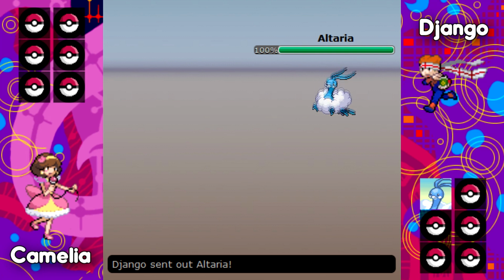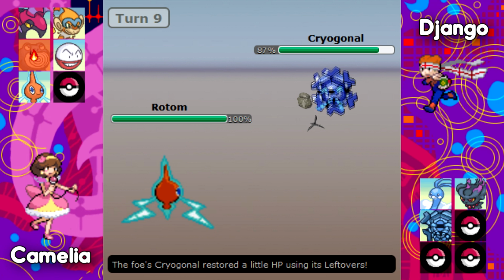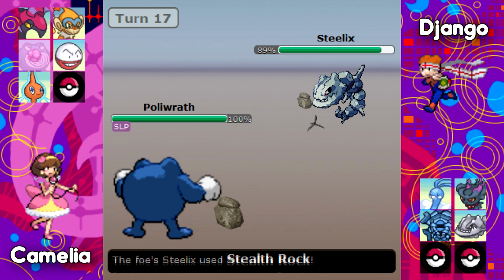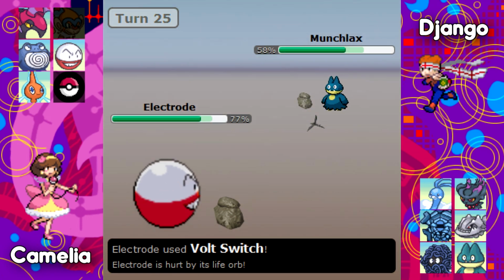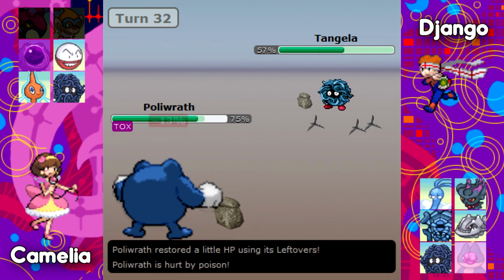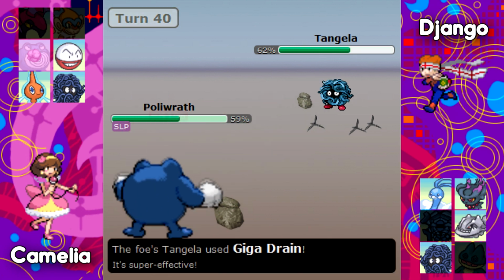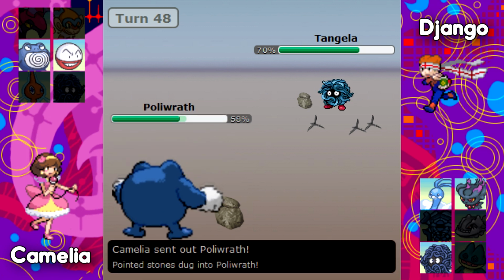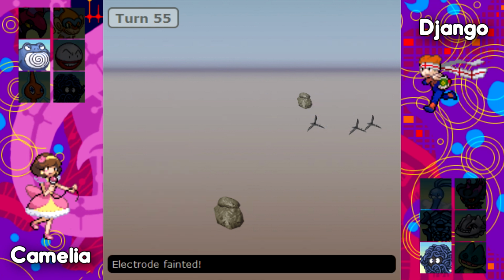Community Battle #23: Camelia vs Django (Gen 5 NU)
A great Gen 5 Neverused battle between Luck-Skill (Alt. name was Camelia) and Dingo!